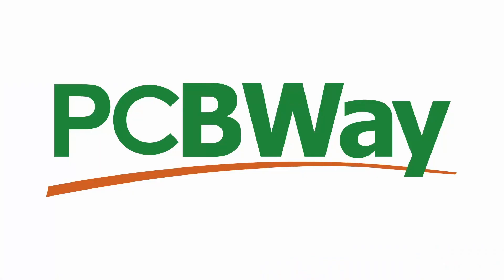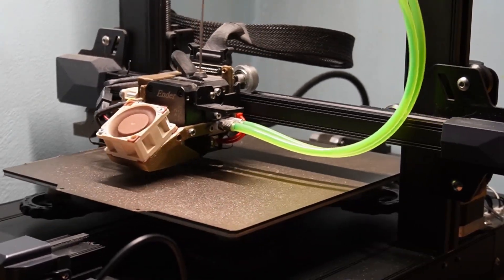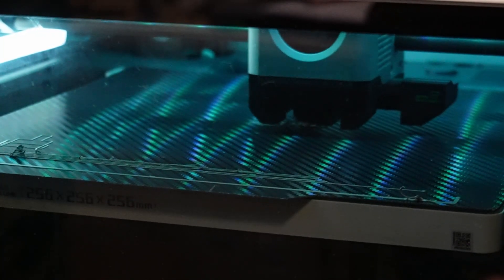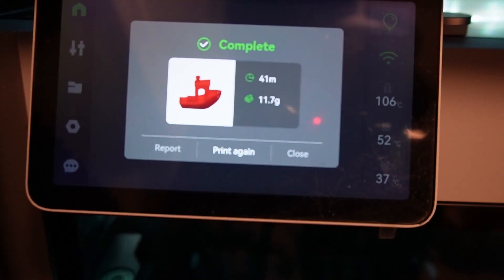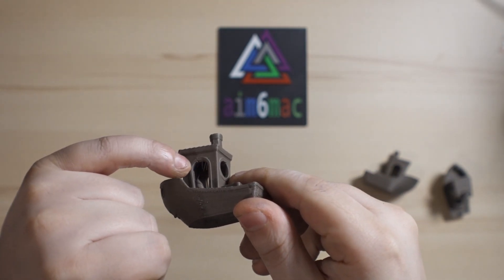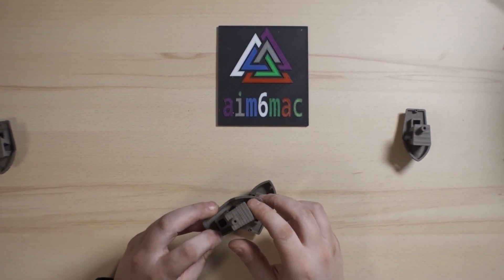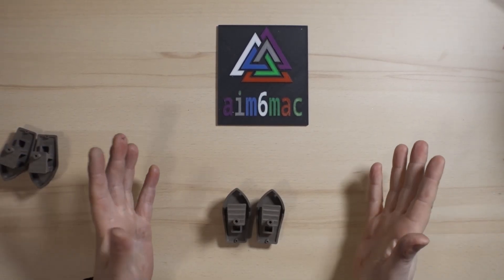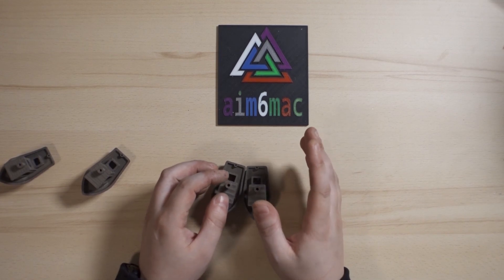Creality Ender 3 s1(pro) Klipper vs Bambu X1C Results are different then what u might expect!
//Check out PCBWay, the one-stop solution for PCB manufacturing and assembly, 3D printing, CNC and more!

Here we put the Ender 3 s1 head to head with the King of FDM printers Bambu X1C but the results might be not as u expect them to be.